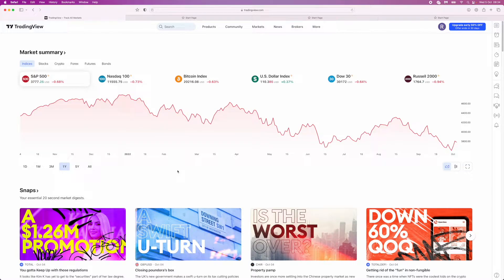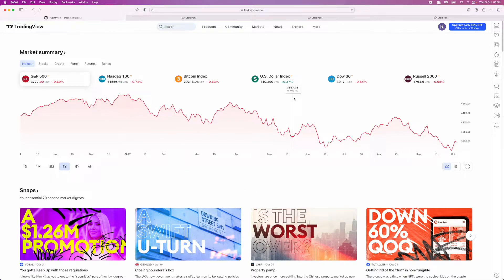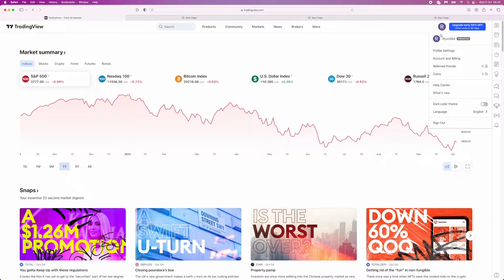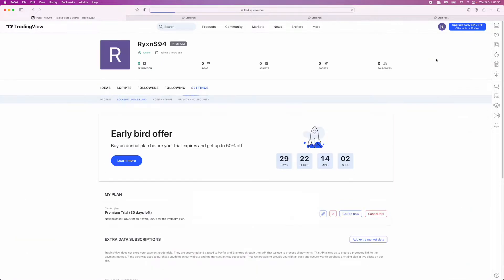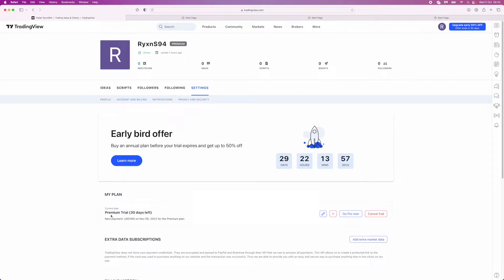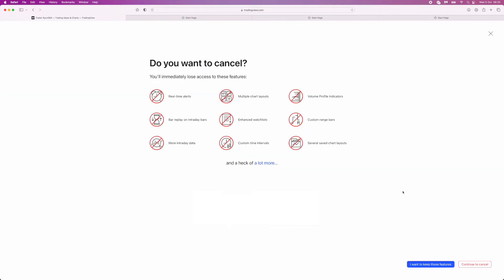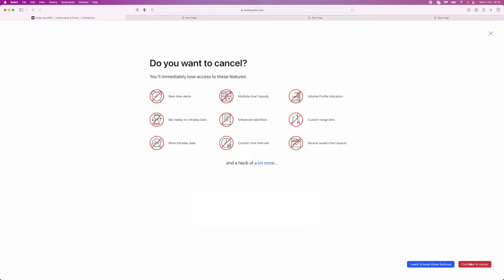How to Cancel TradingView Premium Free Trial (EASY)